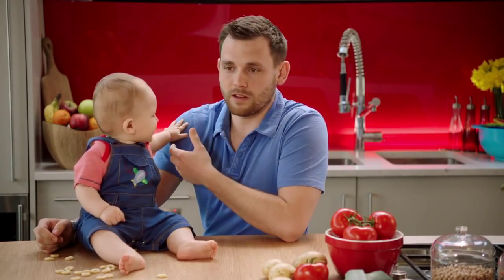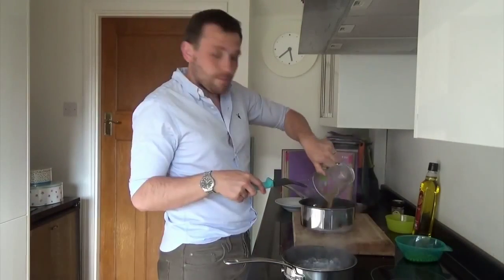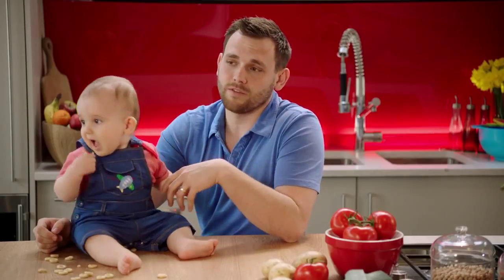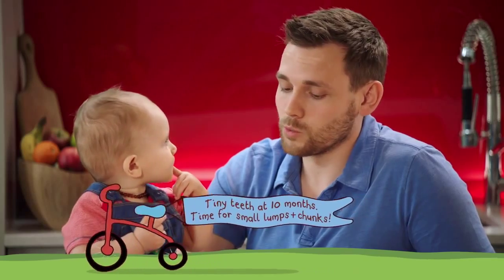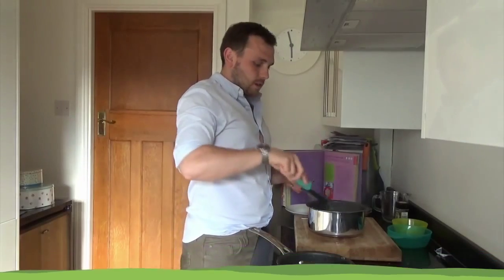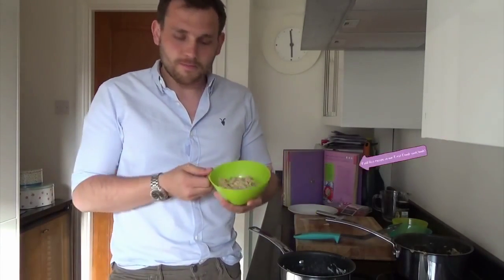Time to chew from 10 months - Ella's Kitchen by V&F Portelli and Sons LTD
Time to chew from 10 months